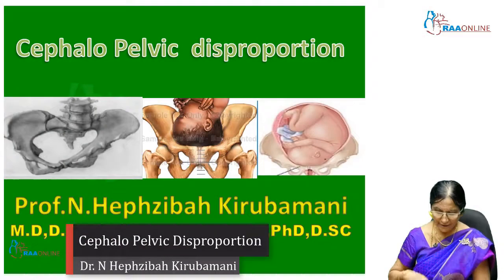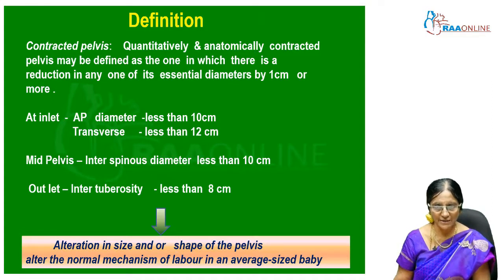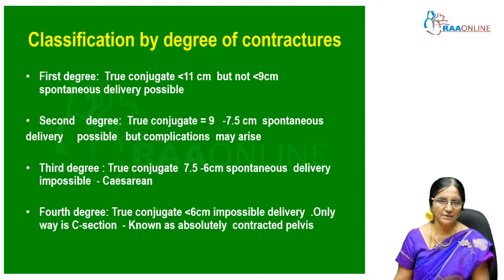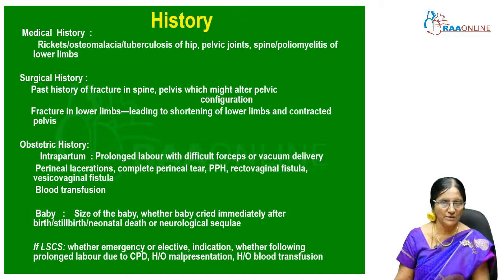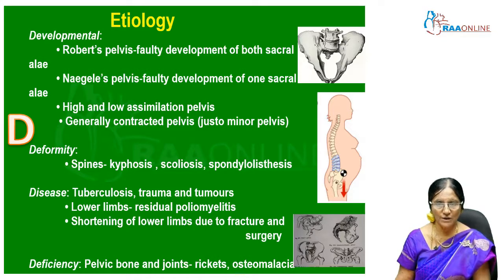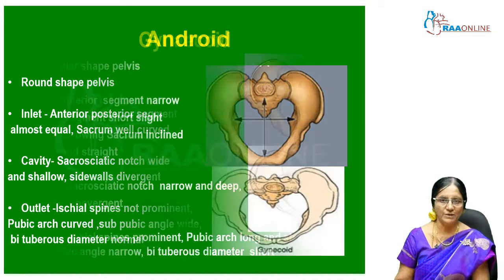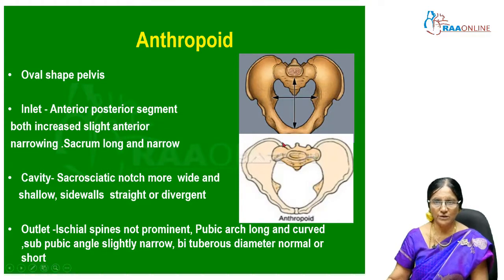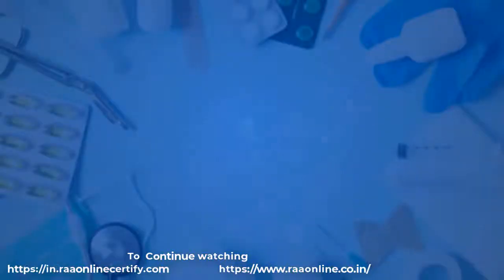Cephalo Pelvic Disproportion - MD/DNB Obstetrics & Gynaecology